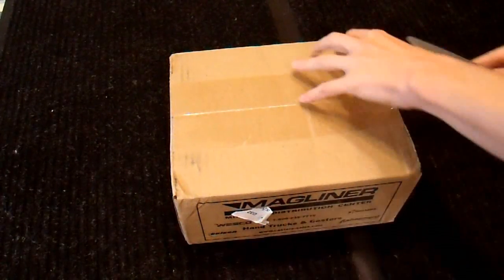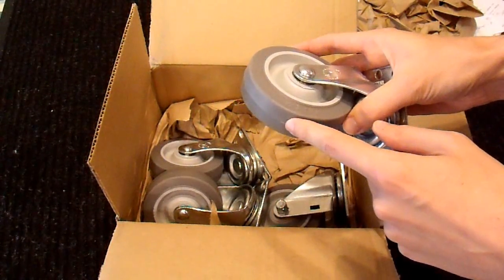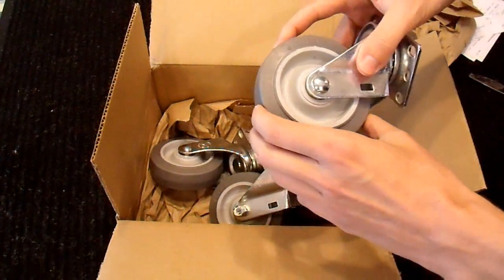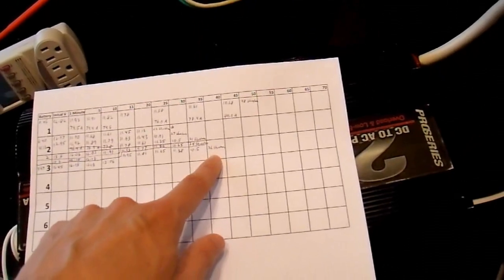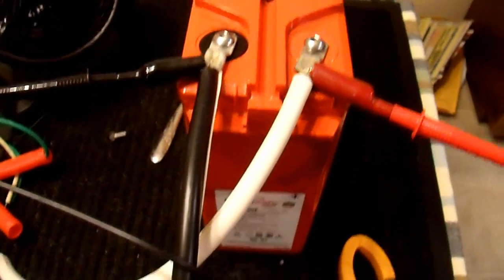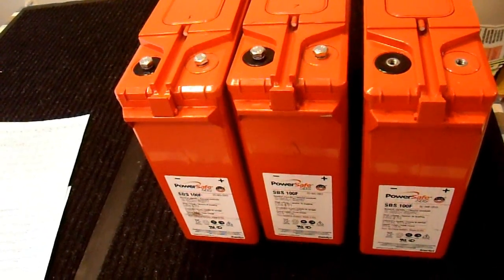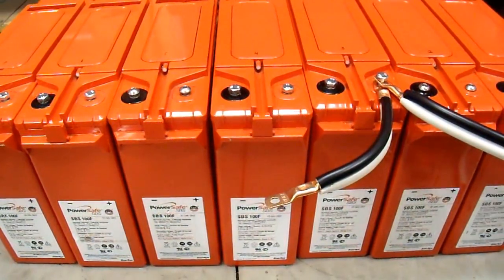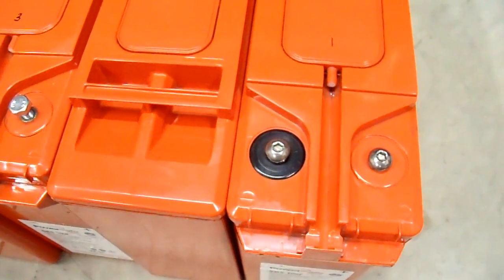1000Ah Battery Bank Part6 - Finishing the Battery Testing and Planning the Battery Bank Setup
This video series shows the progression of how I acquired and reconditioned a 1000 Amp Hour Battery Bank for use in my home power backup application.  In this video I finish testing and reconditioning the batteries and begin planning how to set up the battery bank.